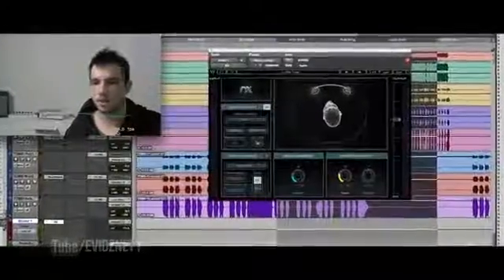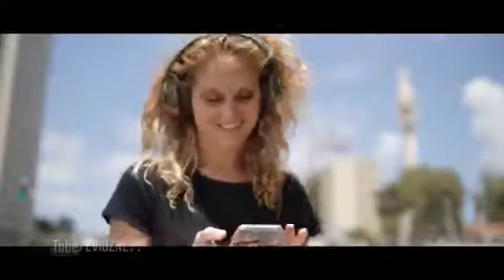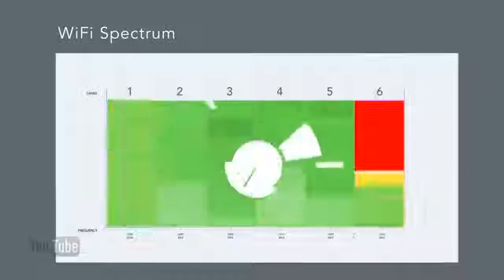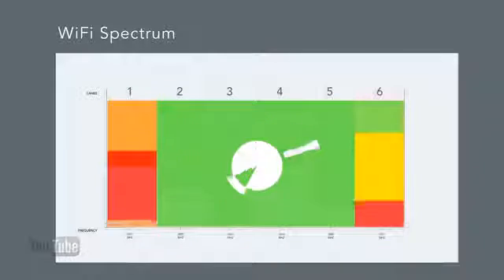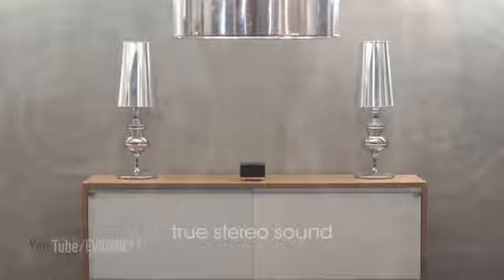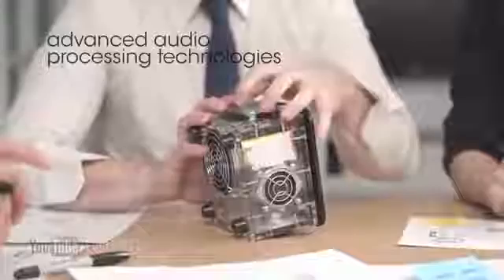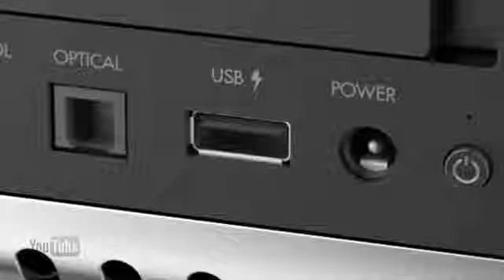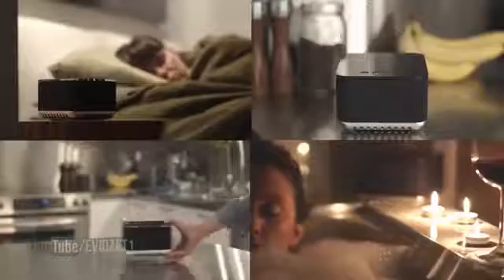New Tech Gadgets 2016, 2020 - Technology